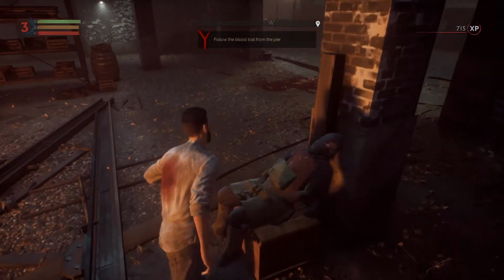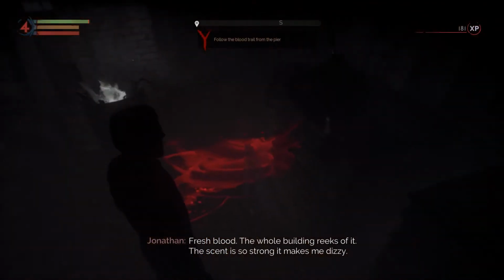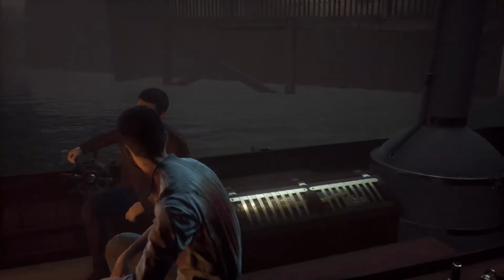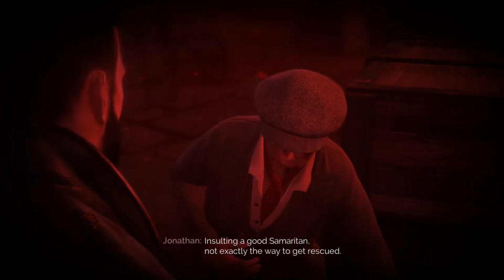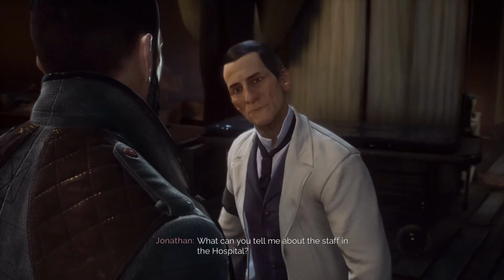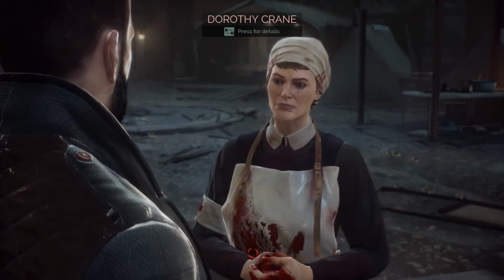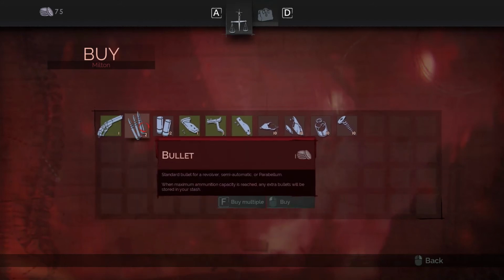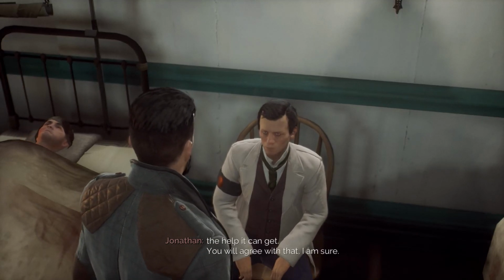Let's play Vampyr [BLIND+HARD] #3 - Joining the hospital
This is a blind (first time) playthrough of Vampyr on hard difficulty. CURRENTLY ON HOLD DUE TO A GAME BREAKING BUG.
Timestamps:
00:00 - I enter a hideout and do some crafting
05:33 - I do some leveling up

07:36 - I fight some vampire hunters
09:05 - I confront the killer and defeat him
14:10 - I talk about the killer and the murders
16:04 - Doctor Swansea invites me to join his hospital
22:08 - I talk about being a vampire doctor
22:57 - I tragically misunderstand a fight that's going on
23:30 - I help a wounded man and talk about politeness and priorities

30:14 - I talk with Dr Tippets about gender discrimination in jobs, among other  things
34:35 - I talk with Nurse Crane about the situation at the hospital
37:32 - I talk with Nurse Branagan about her work
41:06 - I talk with Dr Tippets again about being overworked
43:55 - I talk with Milton the ambulance driver about his work
48:28 - I talk with Thelma, a patient who thinks she's a vampire. I think that claim over
53:08 - I talk with Dr Ackroyd, but then, unfortunately, the episode is cut short by a recording bug. (It ended after the conversation anyway).

London, 1918. You are newly-turned Vampyr Dr. Jonathan Reid. As a doctor, you must find a cure to save the city’s flu-ravaged citizens. As a Vampyr, you are cursed to feed on those you vowed to heal.

Will you embrace the monster within? Survive and fight against Vampyr hunters, undead skals, and other supernatural creatures. Use your unholy powers to manipulate and delve into the lives of those around you, to decide who will be your next victim. Struggle to live with your decisions… your actions will save or doom London.